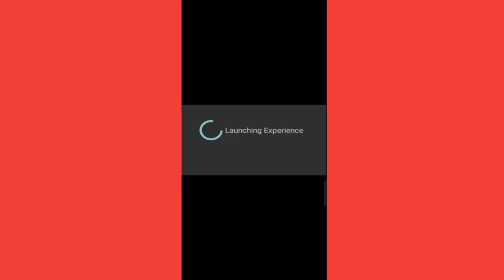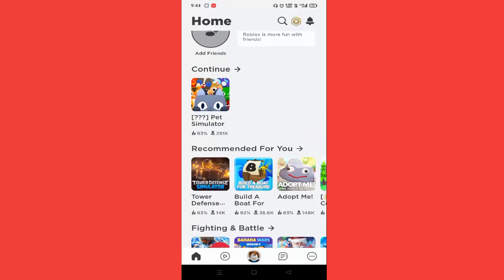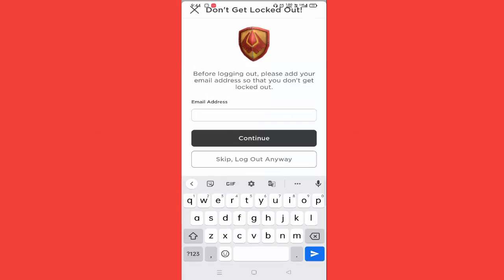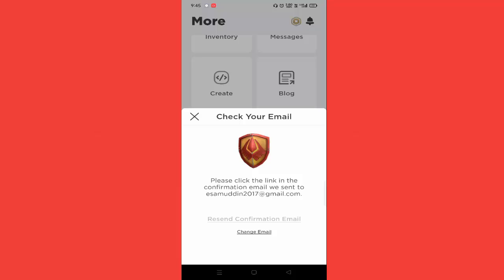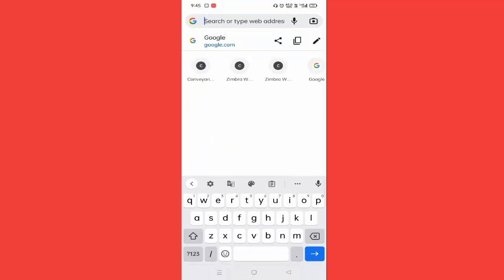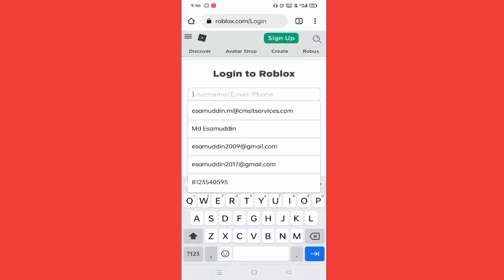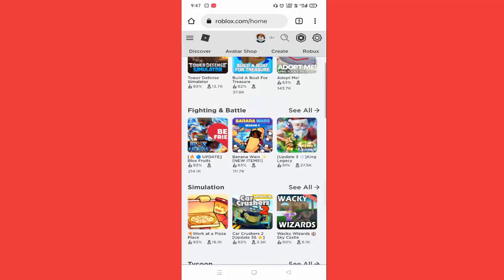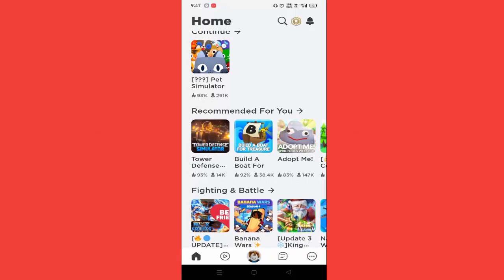How to Fix Roblox Launching Experience Problem || Fix Roblox Launching Bug 2022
How to Fix Roblox Launching Experience Problem Solved
Fix Roblox Launching Bug 2022